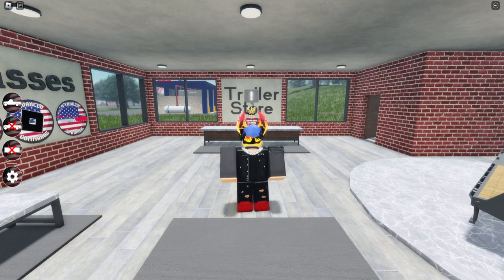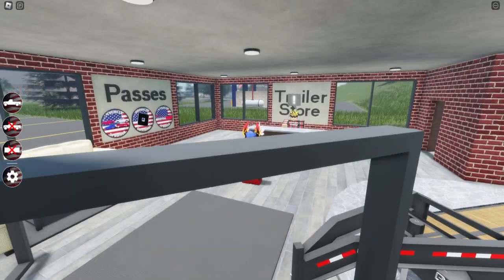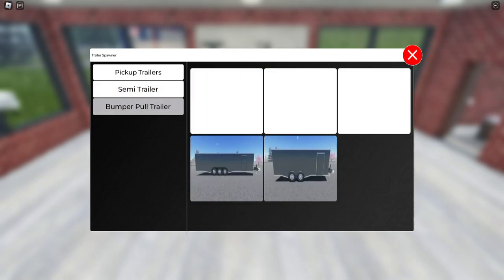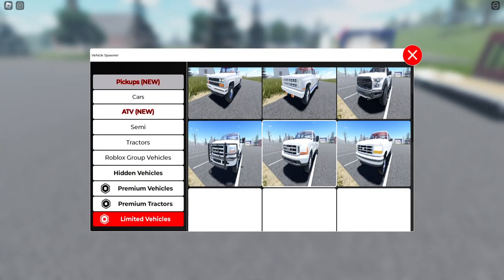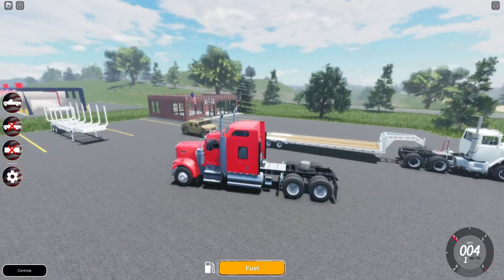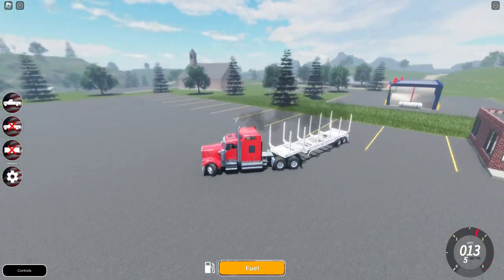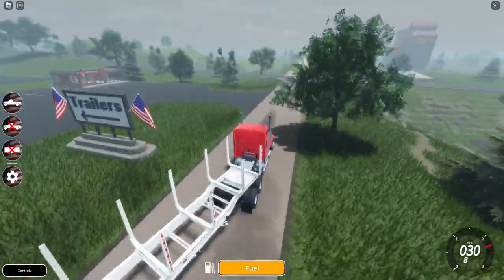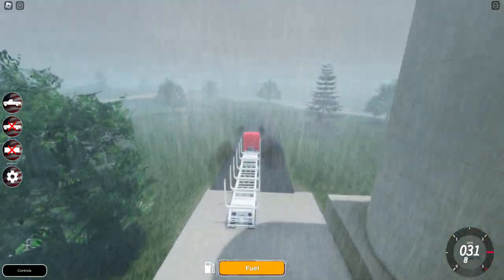The State Of American Plains Mudding